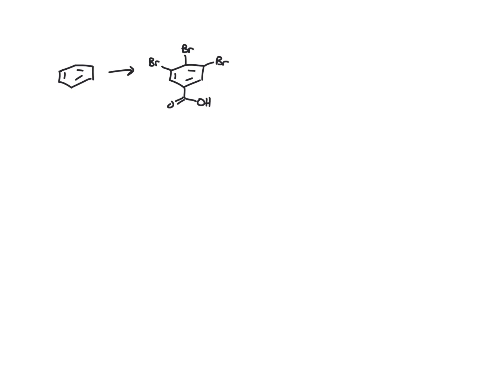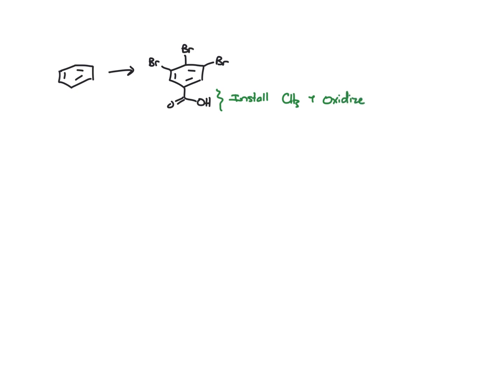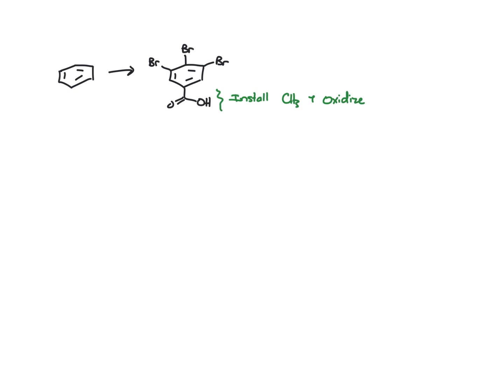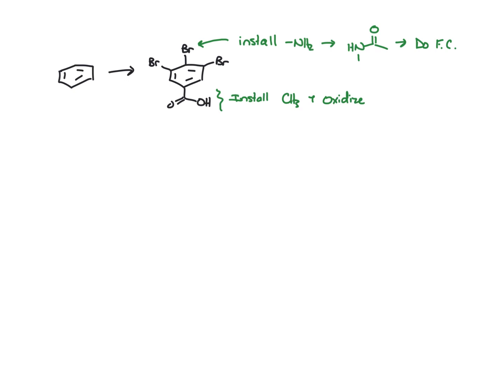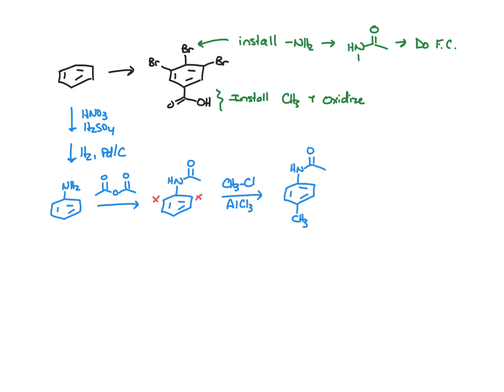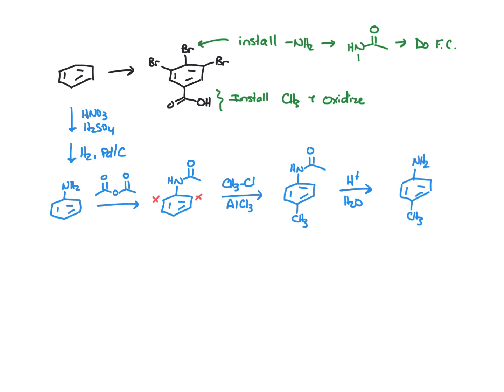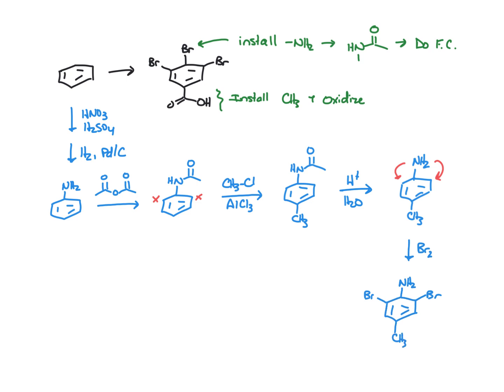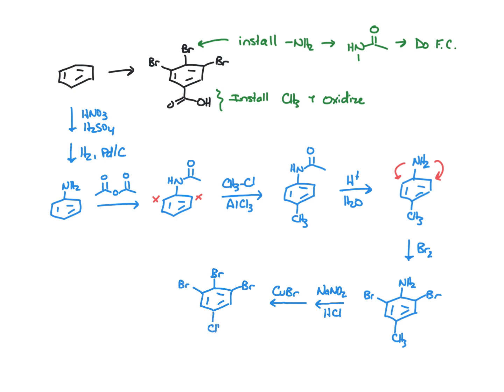Diazonium Ion Synthesis Problems - 7